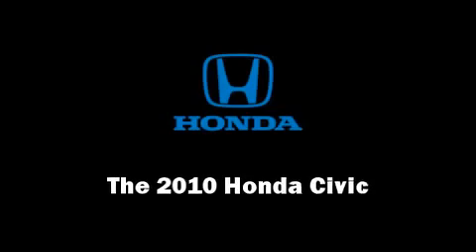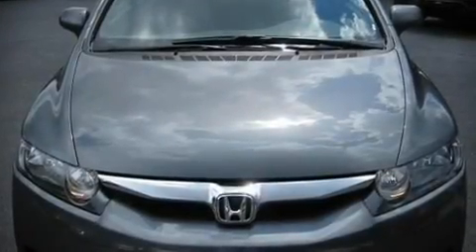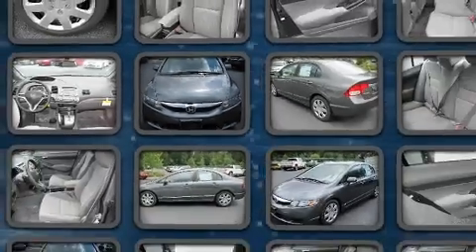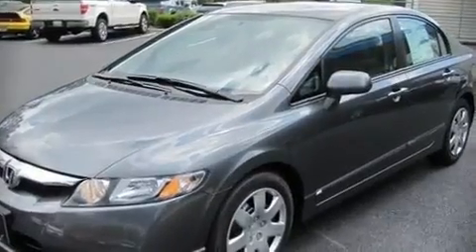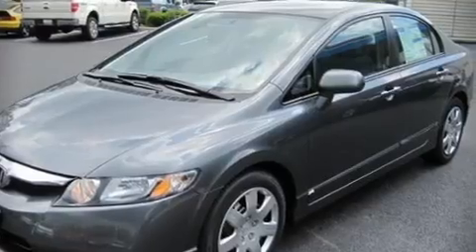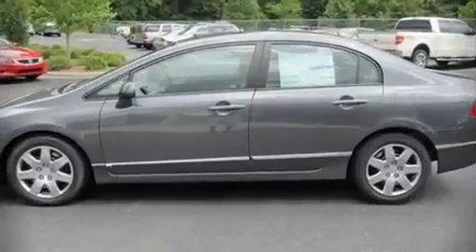2010 Honda Civic LX Sedan in Tallahassee, FL 32304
The 2010 Honda Civic. This 4 door, 5 passenger sedan is waiting for you to take home! It features an automatic transmission, front-wheel drive, and a 1.8 liter 4 cylinder engine. Achieving highway fuel economy of 36 miles per gallon, you'll enjoy spending less at the fuel pump. Honda also prioritized safety and security with features such as: Dual front impact airbags, Front SIDE impact airbags, HEAD curtain airbags, and ABS brakes. A test drive is waiting for you.